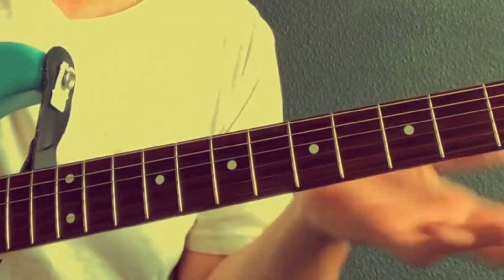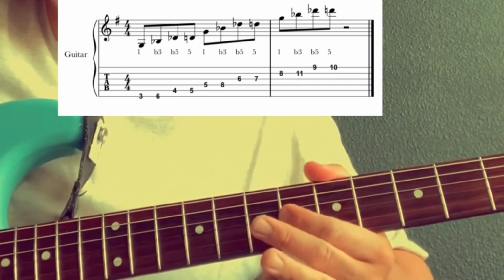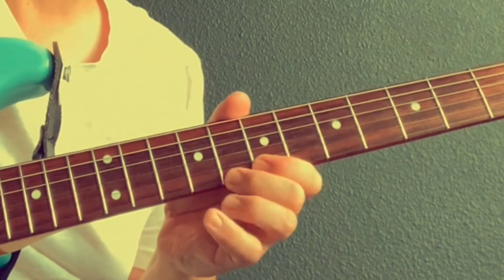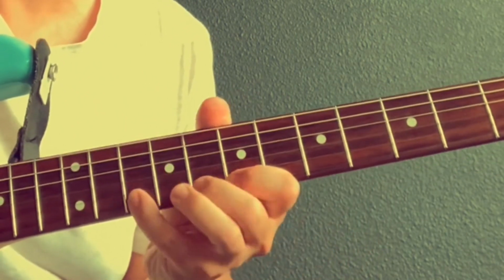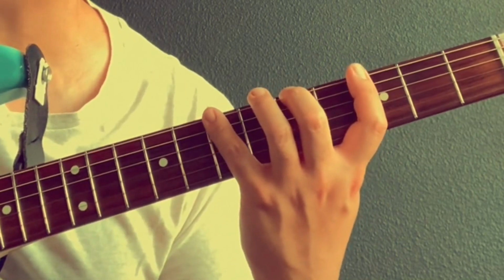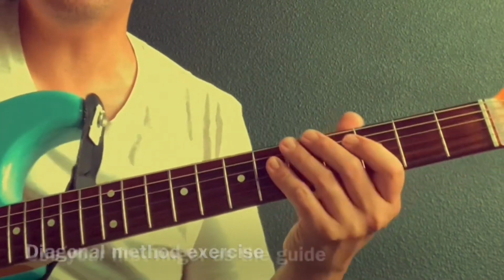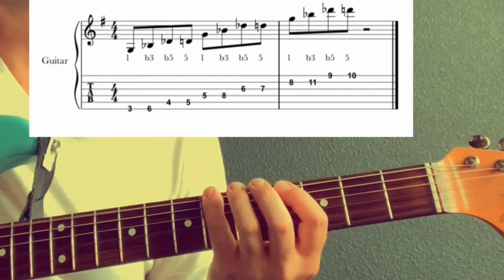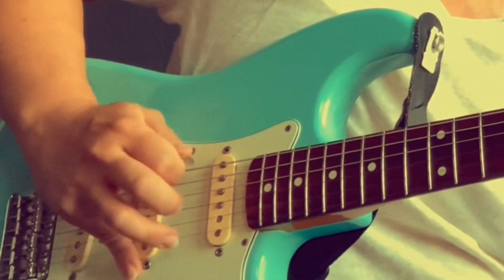Diagonal Scale Fragments for Shred, Rock and Blues